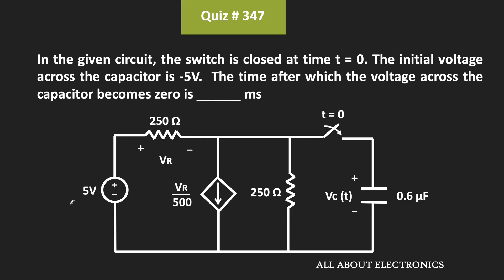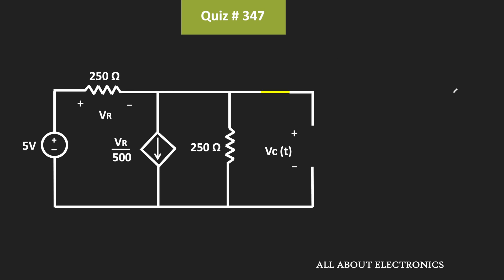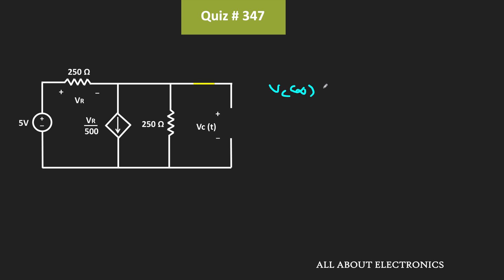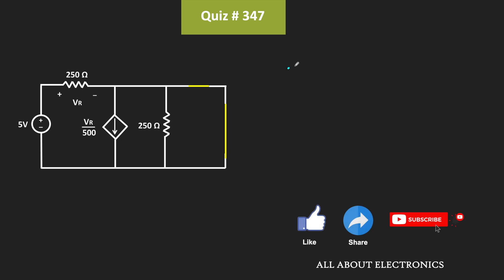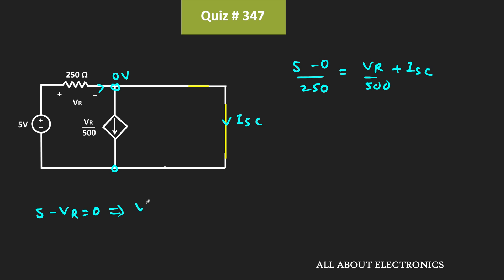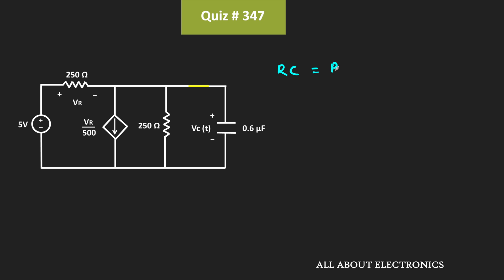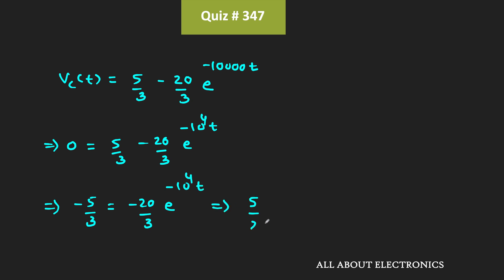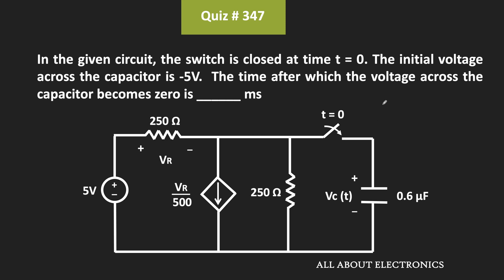Transient Analysis Solved Problem | Quiz # 347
Topic: Transient Analysis